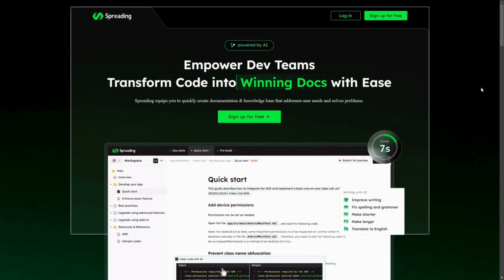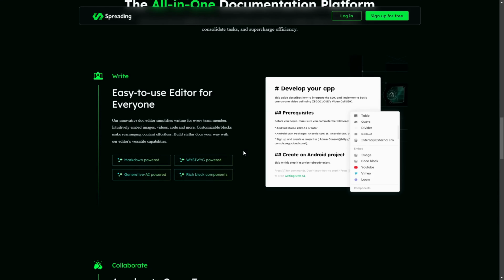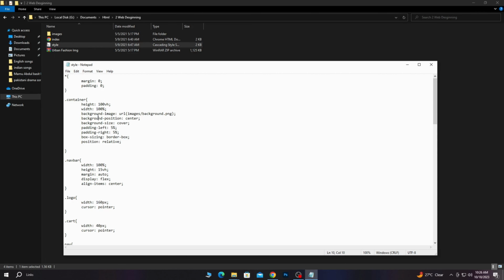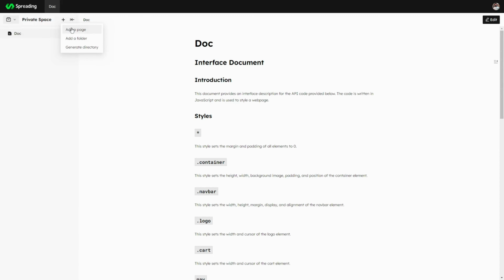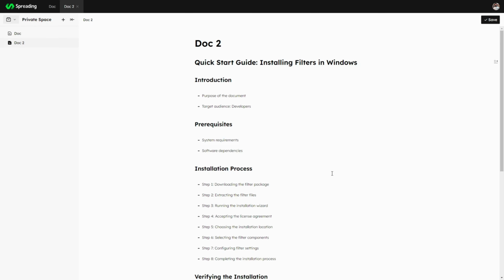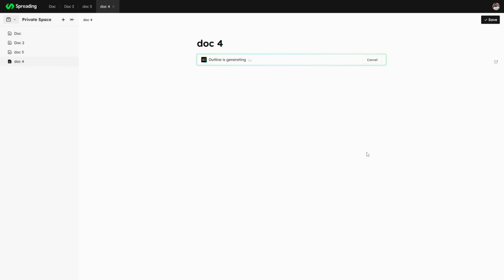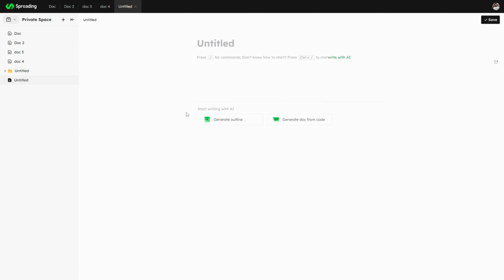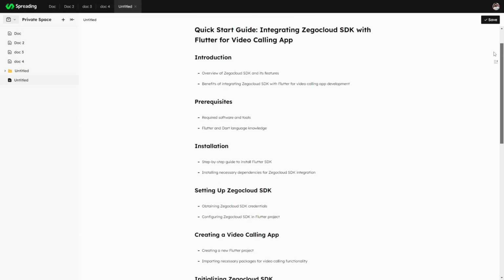How to Create Your Knowledge Base with Spreading | Spreading is amazing website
Do you want to create short links, QR Codes, and Link-in-bio pages for your content? Do you want to share them anywhere and track what’s working and what’s not? If yes, then you need to check out Bitly, the ultimate connections platform for all your link-related needs. In this video, I will show you how to use Bitly to shorten long URLs, customize them with your brand, generate dynamic QR Codes, and create a Link-in-bio page for your social media. I will also show you how to access advanced analytics and tracking features to measure the performance of your links and QR Codes. Bitly is more than just a free URL shortener, it’s a powerful tool to help you connect with your audience and grow your brand. Watch this video to learn how to get started with Bitly today.